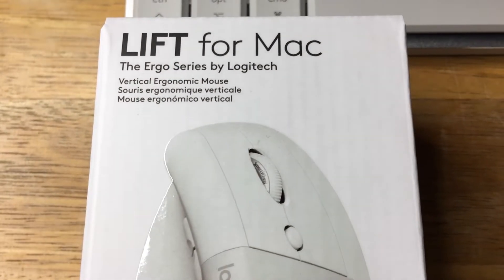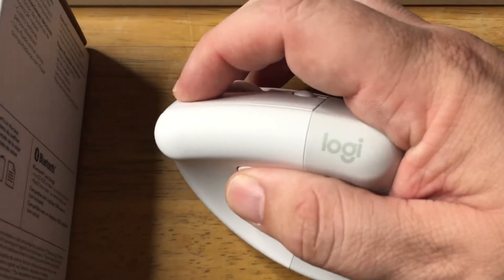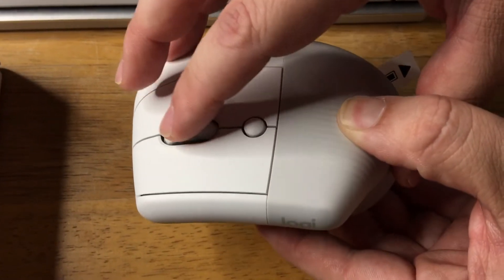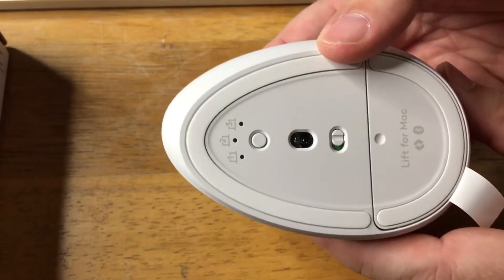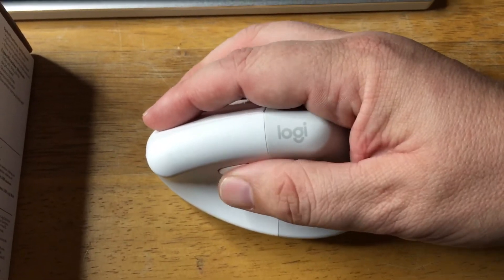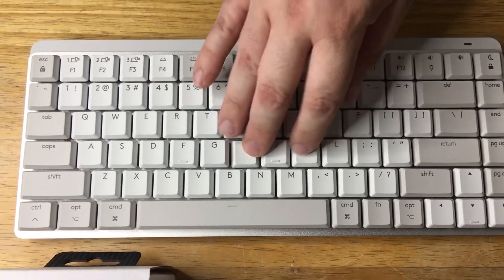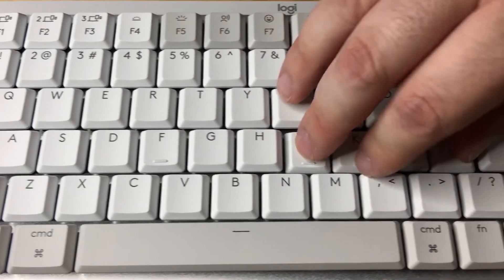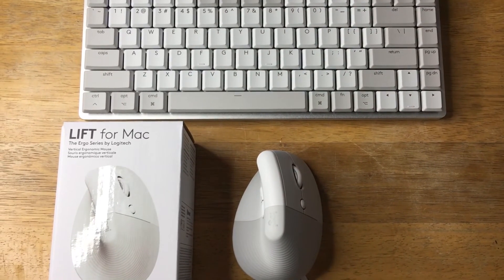Logitech Lift for Mac Ergo Series Bluetooth Mouse Review 10-13-22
Logitech Lift for Mac Ergo Series Bluetooth Mouse Review. The Lift for Mac mouse from Logitech is for review.

The Logitech mouse is at the right angle for hours of use per day. The button sounds have been reduced and the battery life lasts for years. A button on the bottom switches connections for use with three devices like a Mac desktop, MacBook Pro and the iPad Pro. The wheel can scroll through thousands of lines at a time if needed.